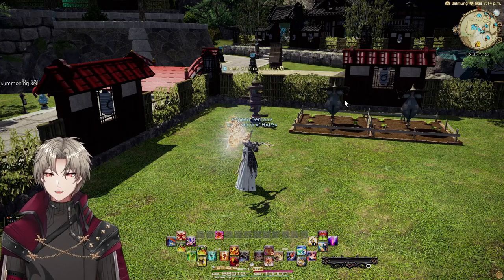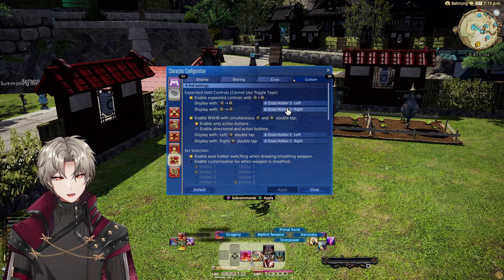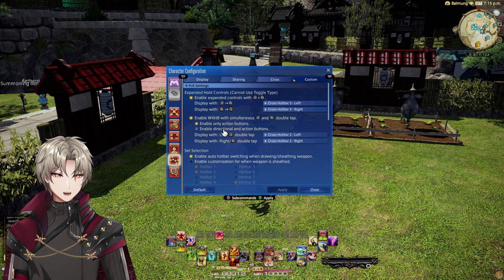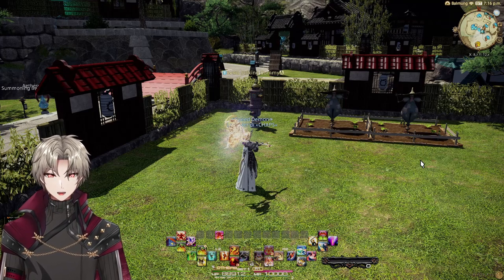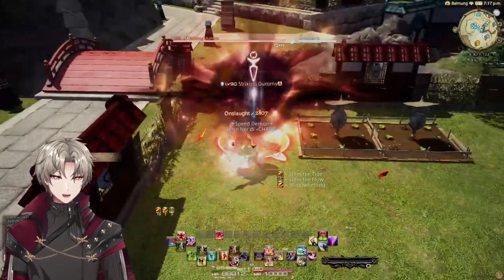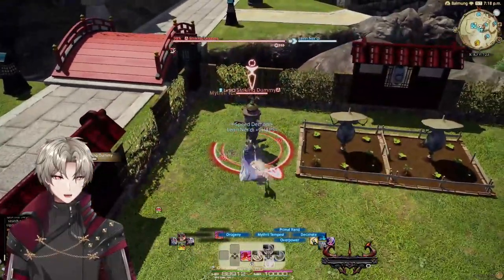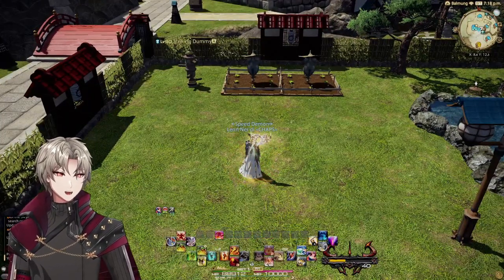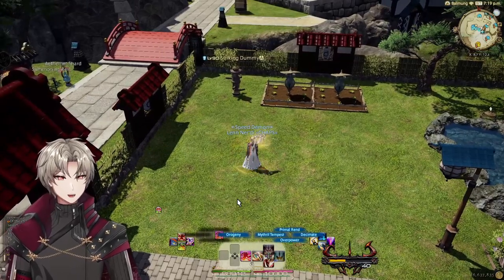How to Make Good Controller Hotbars on FFXIV for EVERY JOB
Your mileage may vary